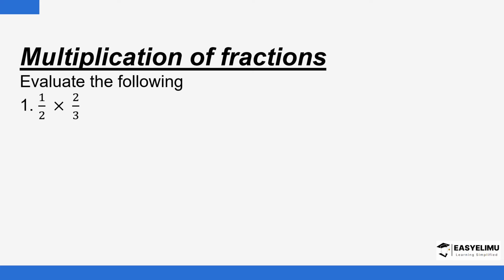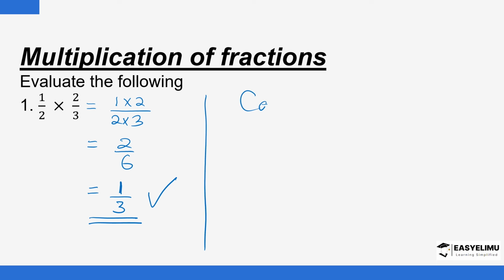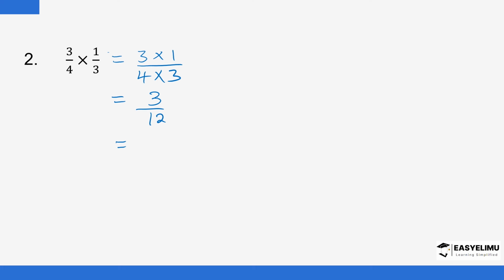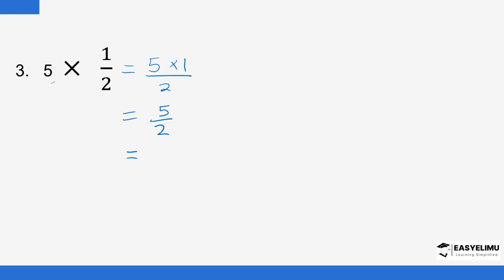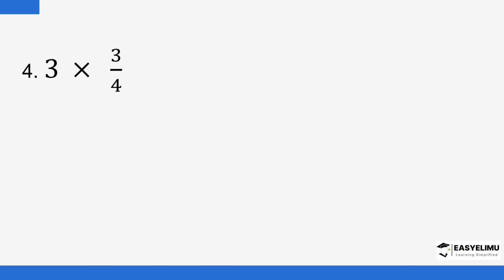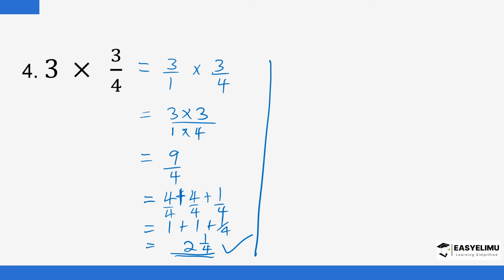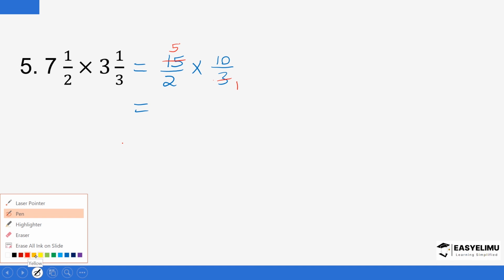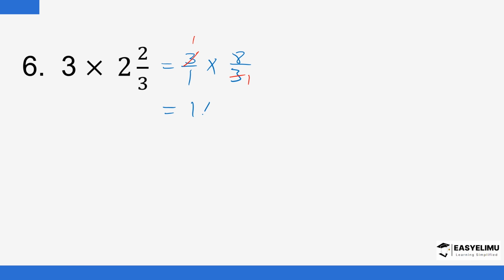Multiplication of Fractions (Mathematics Form 1 Topic 6 Lesson 6 of 10)